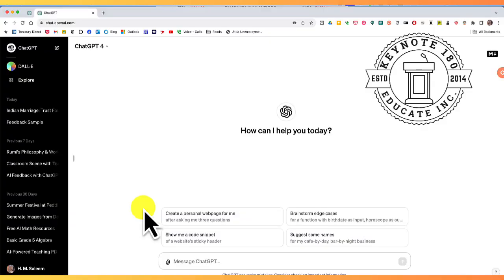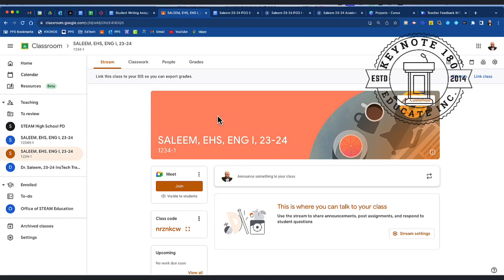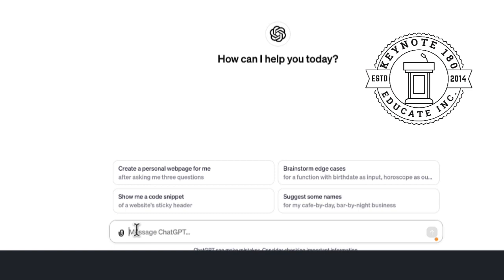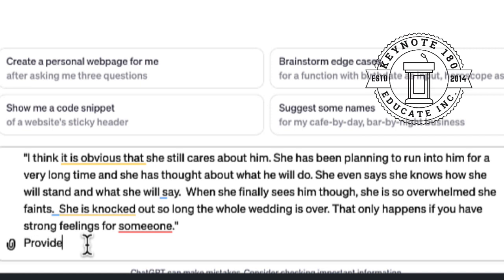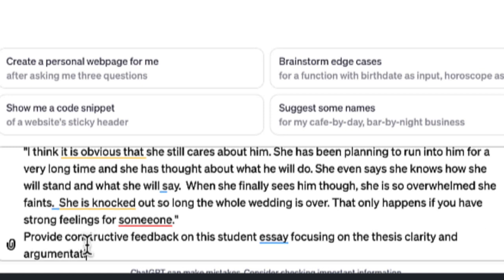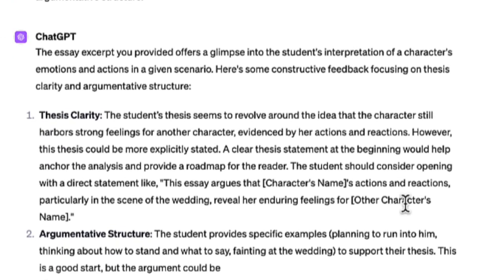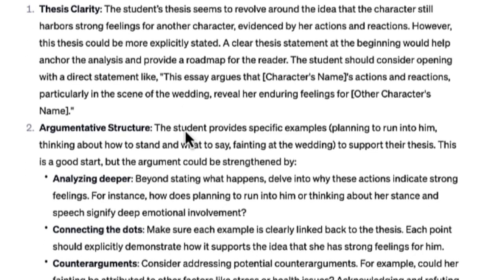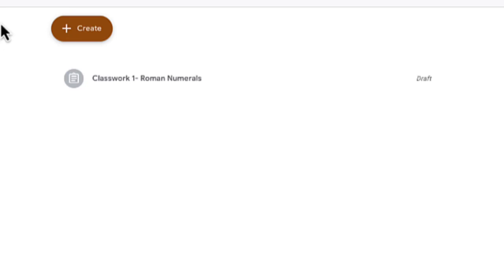How To Give Detailed Teacher Feedback On Student Essays With ChatGPT - Quick & Easy Grading Process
In this video, I answer these three questions:

1. What kind of teacher feedback on student writing assignments actually helps and motivates students to make improvements in their writing?
2. What is the process of getting student assignments from Google Classroom to ChatGPT, and back to students?
3. How to use ChatGPT to give specific, personalized, rubric-based feedback on student writing assignments?

I also offer sample prompts for various aspects of writing evaluation. I also offer the best use of the teacher time thus saved through effective use of ChatGPT.

For in-person or virtual 1/2-day or Full-day PD sessions at your schools or colleges, please email Dr. H. M. Saleem at Or Call/Text at . These sessions are available world-wide in all English-speaking and English-understanding countries.